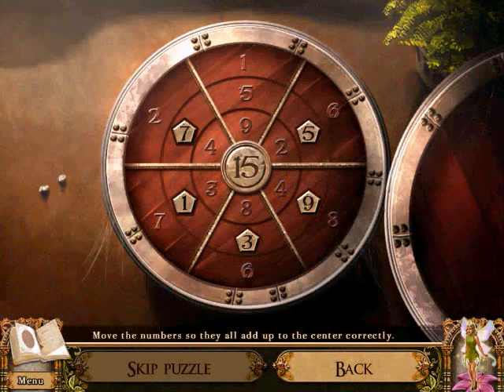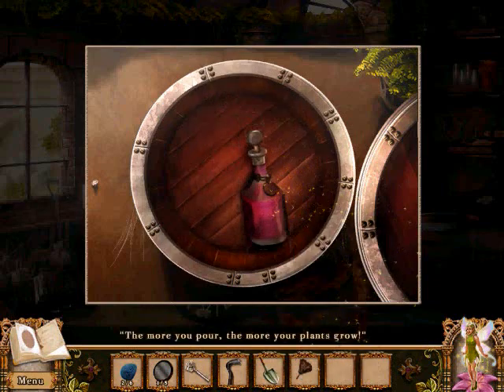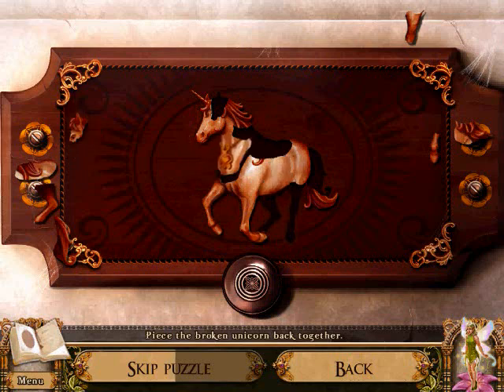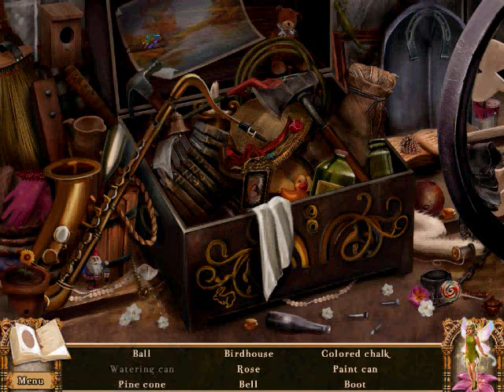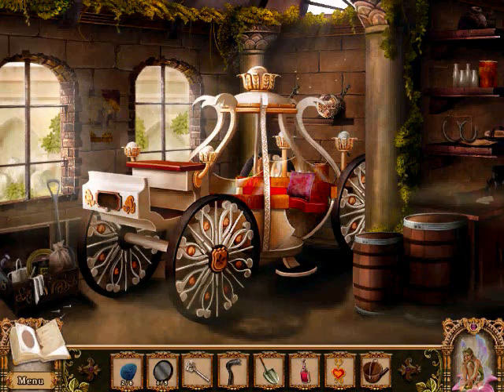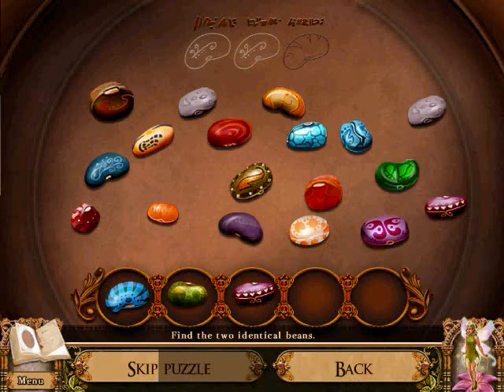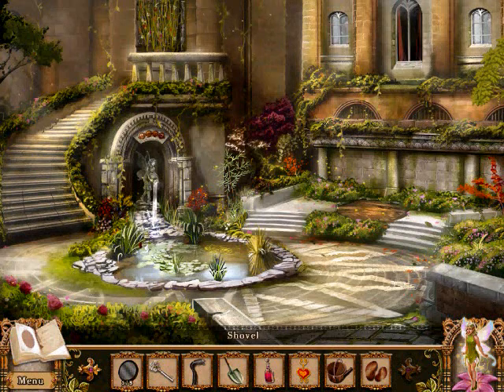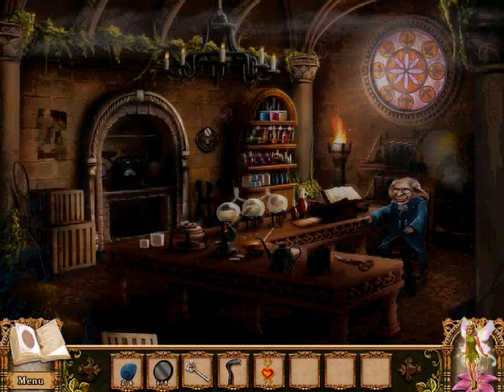Talkthrough Awakening: The Dreamless Castle part 4/15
Awakening: The Dreamless Castle part 4. Sorting magic beans and butterflies. Putting together little statue things with invisible super glue and the broken pieces. Getting items for further use.